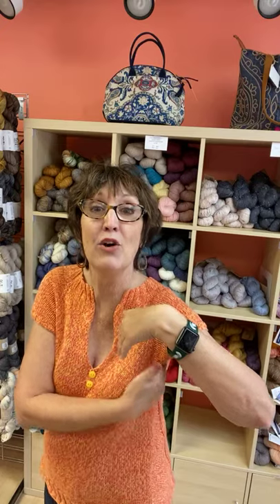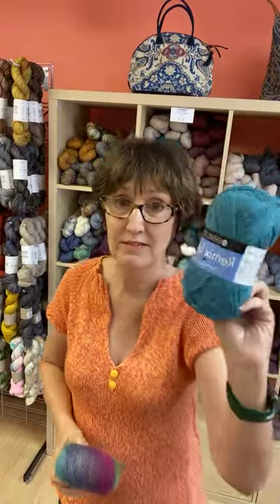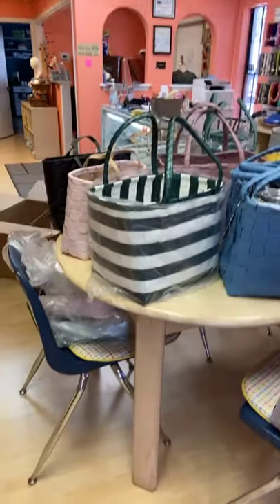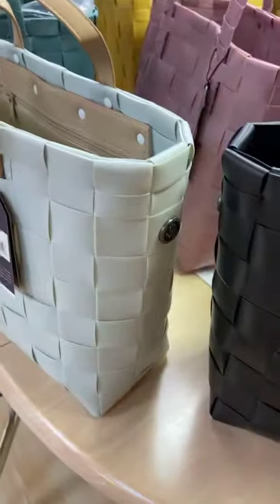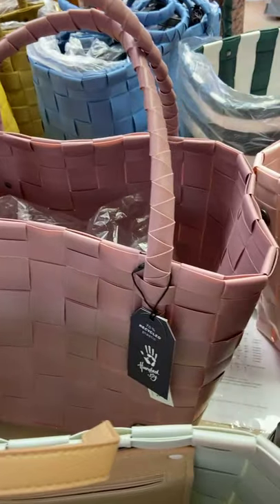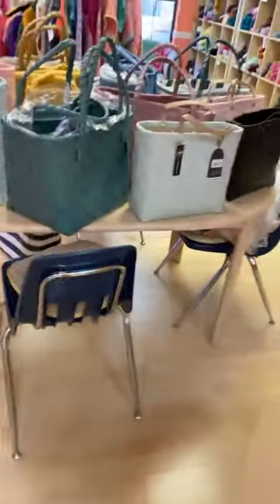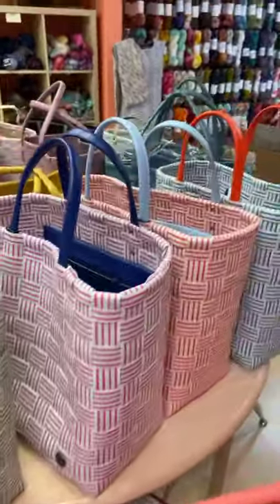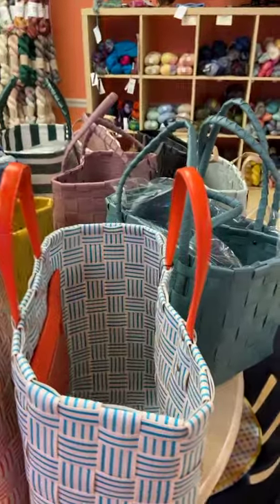New tote bags and....